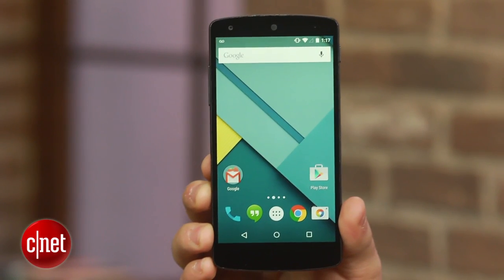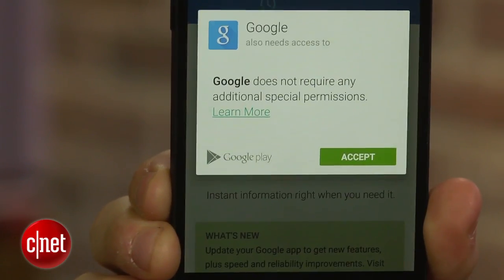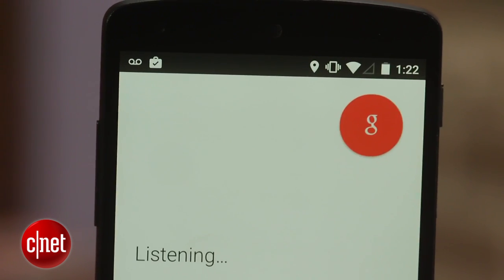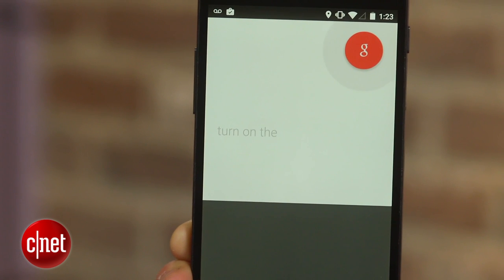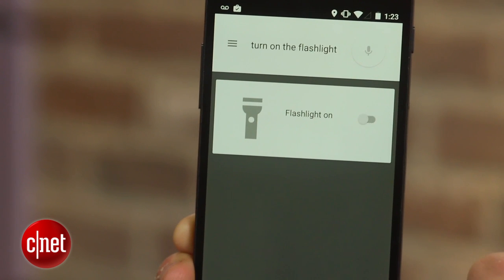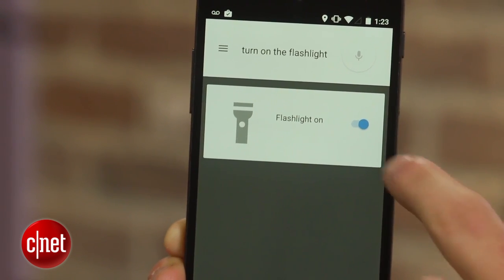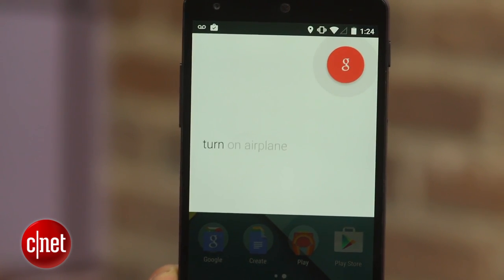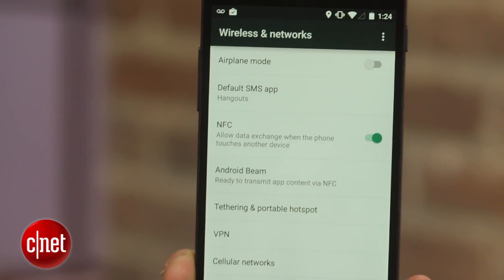CNET How To - Toggle Android settings using only your voice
CNET's Dan Graziano shows you how to control your Android device with your voice.